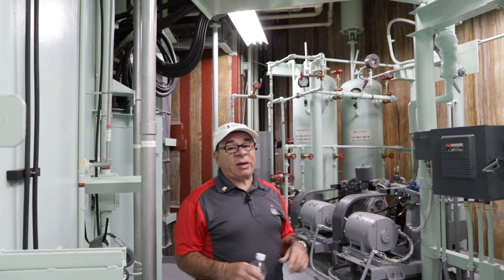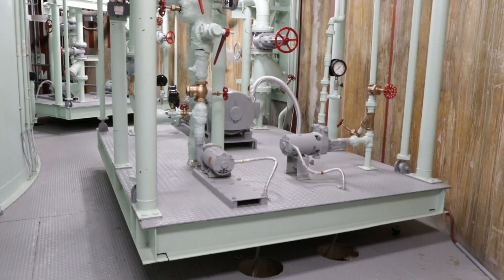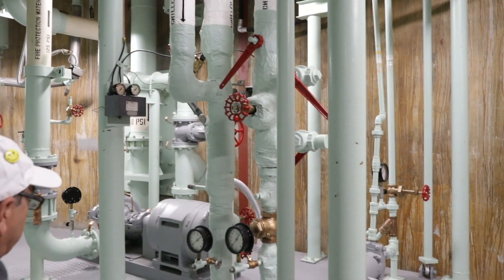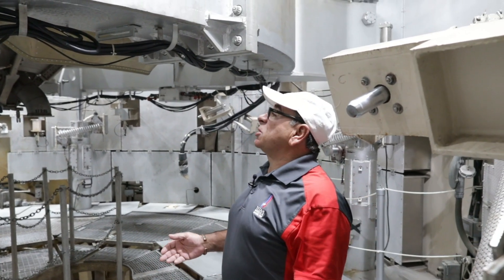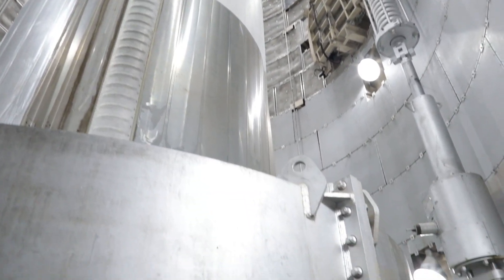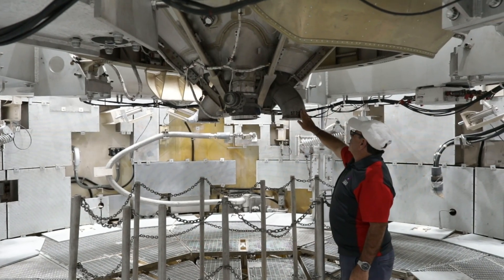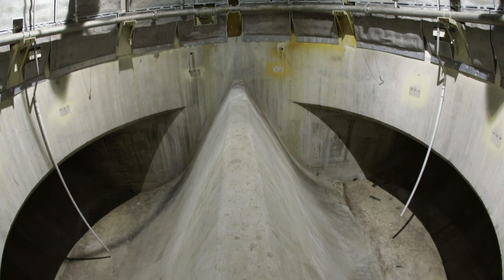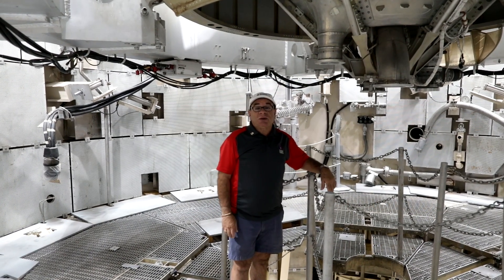Behind the Scenes of Titan II "Part 11 – Silo Level 7"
This Titan Tuesday we invite you along to check out the best view looking up the missile silo. Along with some vital equipment on level 7, we’re almost 110 feet underground with access to the base of the behemoth. Follow along with a new episode every Titan2sday as we explore the ultimate weapon at the front lines of the Cold War.